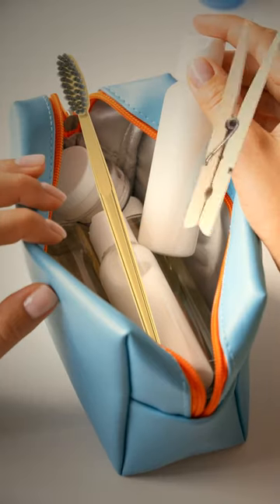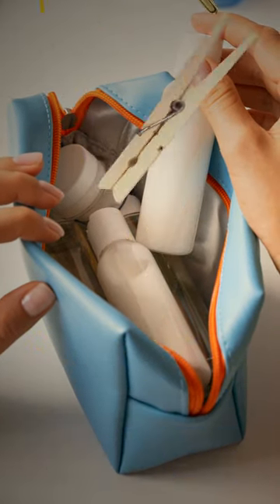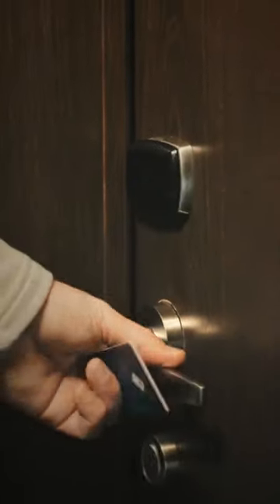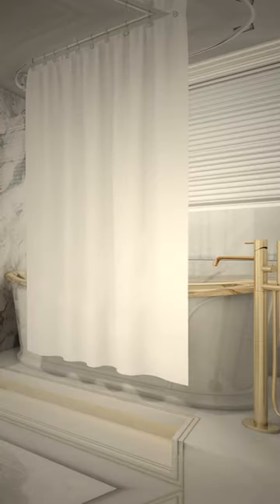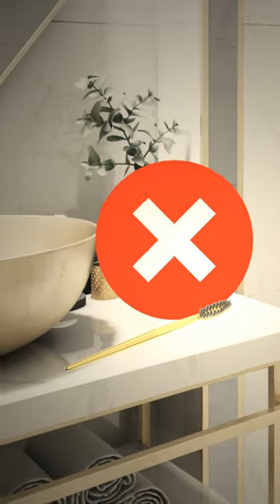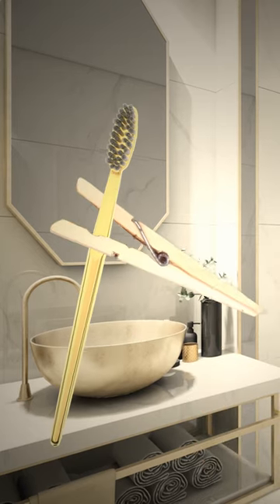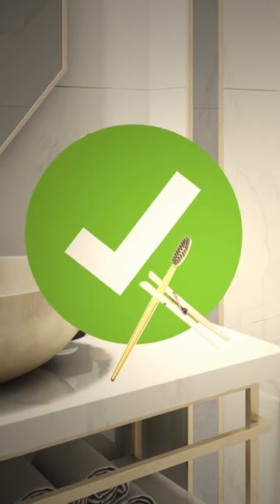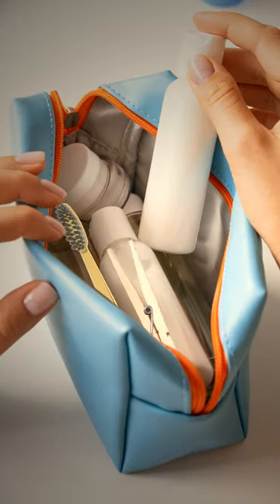Always Pack a Clothespin in Your Travel Backpack, Here's Why